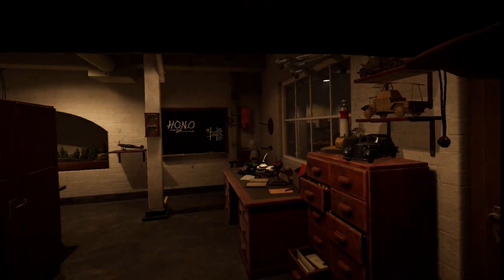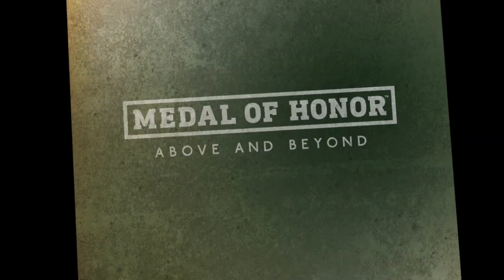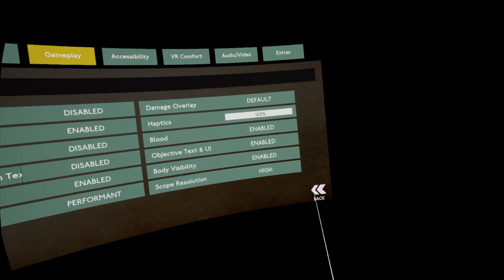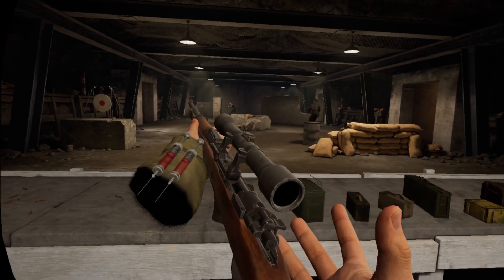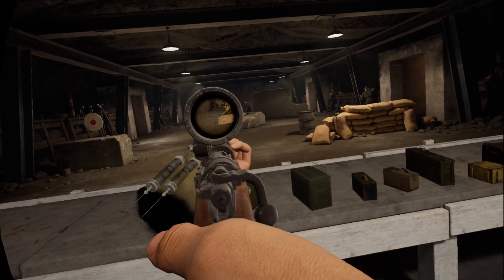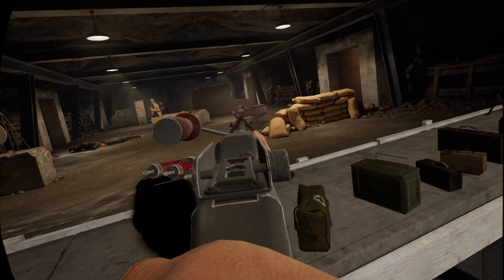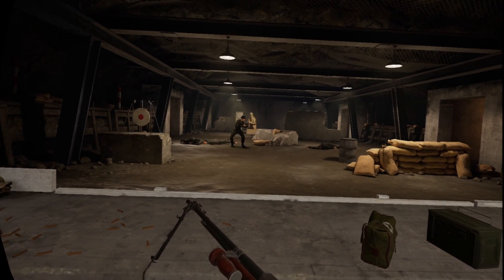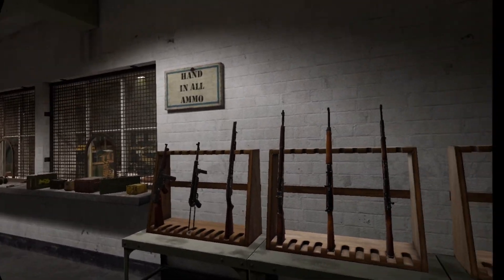Medal of Honor: Above & Beyond | Third Patch adds "Super Scope", Oculus SDK and lower min. spec!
Building on the improvements of the 2nd patch, MOH:AB is now on Version 1.24. This 3rd patch improves the rifle scope immensely! Adds Oculus SDK support for the Steam version and minimum spec required to run the game has also been reduced. There are some other little touches along with an Easter egg for the OSS office environment...

Time Stamps:
0:00 Intro (with OSS office Easter egg)
0:58 Min spec reduced and Oculus SDK added
1:25 Hide body and cuffs in options
1:45 Rifle scope changes demonstrated
3:30 BAR select fire demonstration
4:09 Final thoughts